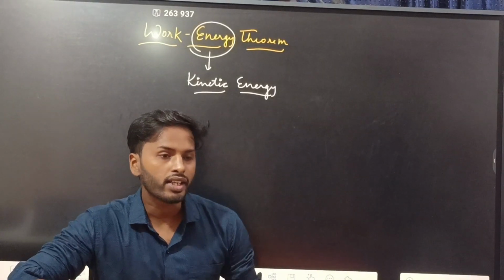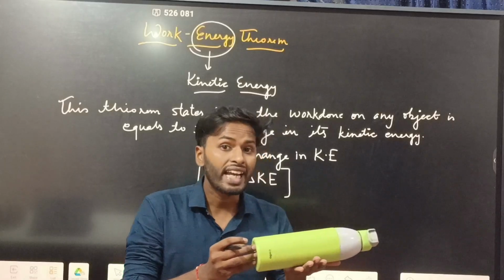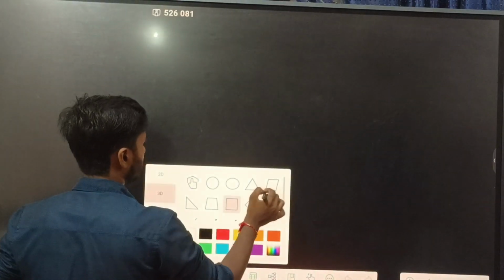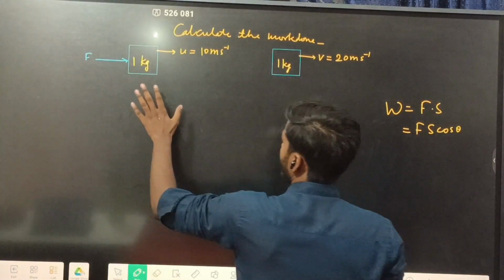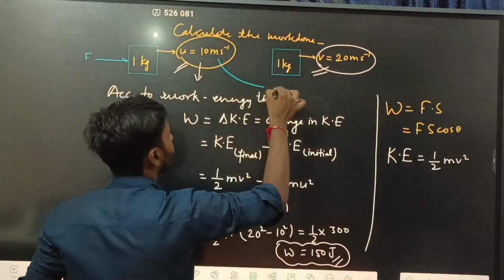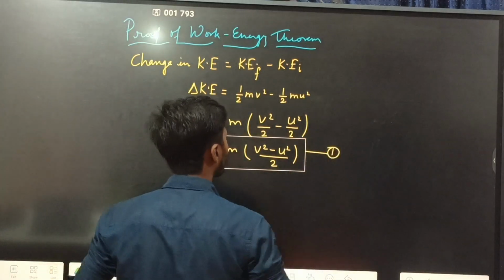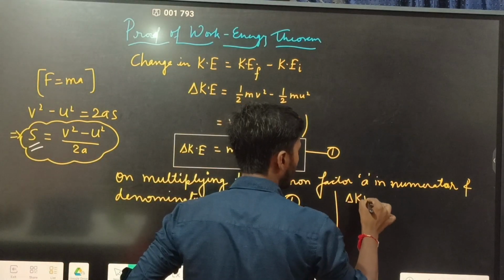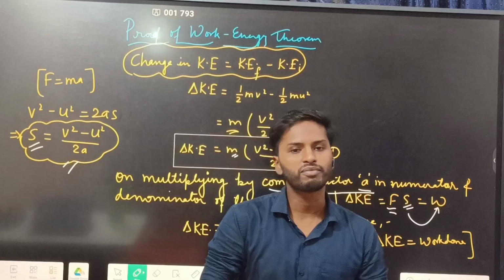Work-Energy Theorem | Complete Explanation with Examples | Boards + NTSE/Olympiad Level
In this video, I have explained the Work-Energy Theorem with proper examples and detailed explanation, useful for Boards, NTSE, and Olympiad level preparation.

🔹 What you will learn:
✔ Concept and derivation of Work-Energy Theorem
✔ Step-by-step explanation
✔ Solved examples for better understanding
✔ Applications in NTSE & Olympiad problems

📚 Suitable for:
➡️ JEE/NEET Beginners